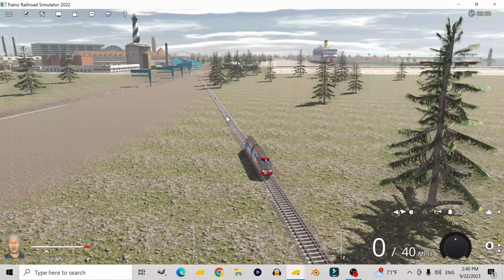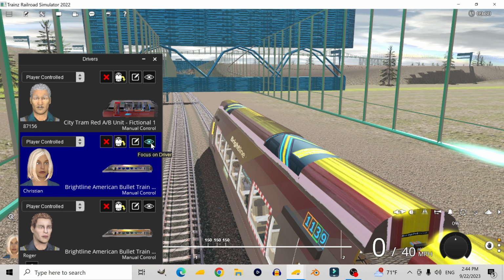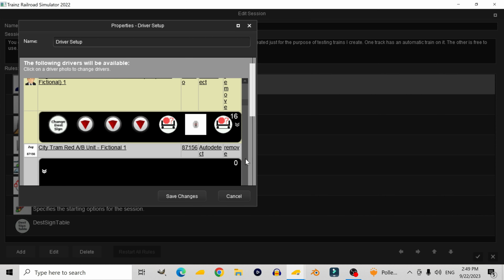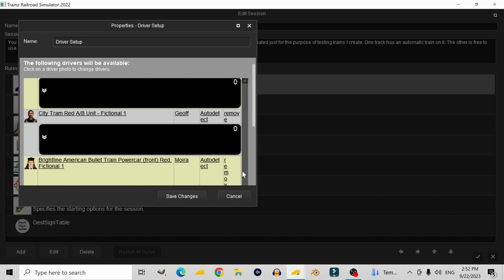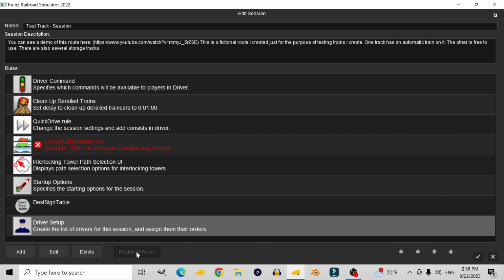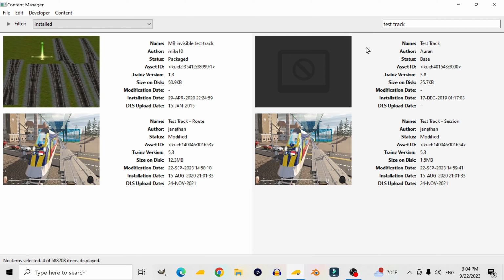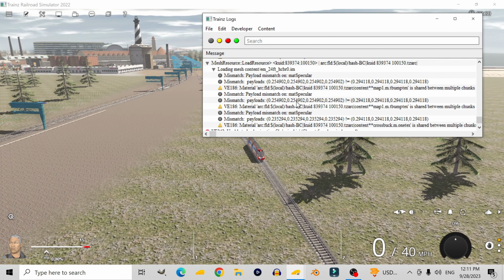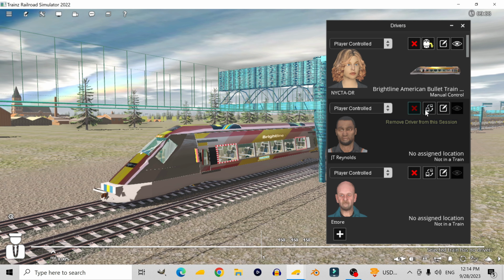Weird Trainz Glitch: Train turns into another train when clicked on?!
In this video, we'll be looking at a weird glitch I'm experiencing with a reskin of the American Bullet Train. When I click on the locomotives, it changes the paint scheme, but only on the sides.  The game also keeps trying to assign multiple drivers to the same locomotives.

0:00 Intro
0:15 Paint scheme changes with the locomotives are clicked on.
1:00 Confirming if the locomotive is correct.
2:09 Restarting the game didn't work, Multiple drivers being assigned to the same locomotive.
3:00 The trains can be moved manually
3:24 Placing the same locomotive on the track a second time to see if the problem persists.
3:45 Game says no drivers are assigned to the train
4:15 Trying to delete missing assets from the session
4:36 Deleting duplicate drivers (the game keeps adding them back)
7:15 Deleting missing assets from the route
8:20 Deleting and re-adding Driver Setup Rule
9:43 Deleting missing assets from the route (again), Looking for duplicate trains
10:59 Glitch persists
11:59 Looking at the texture in question
12:45 Checking the Logs
17:53 No driver in locomotive